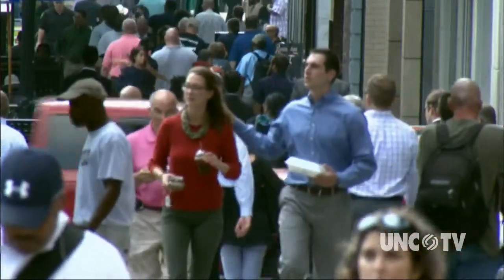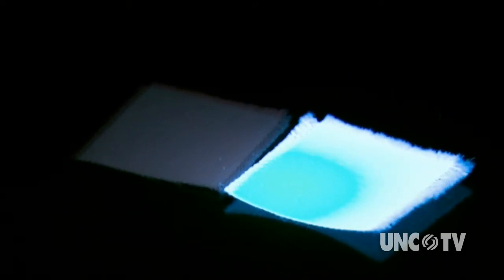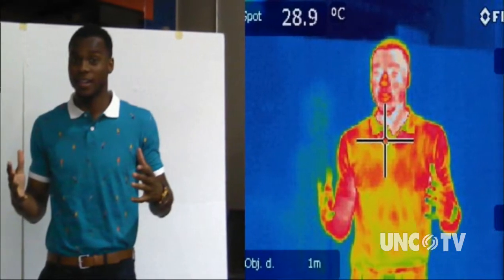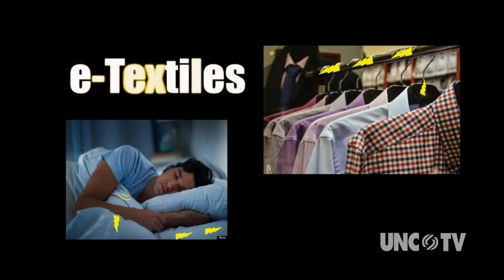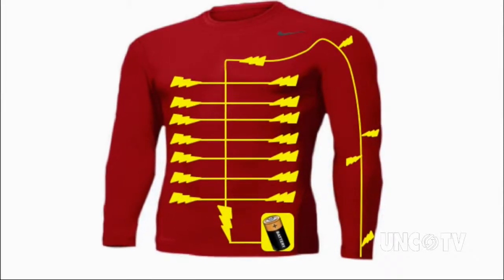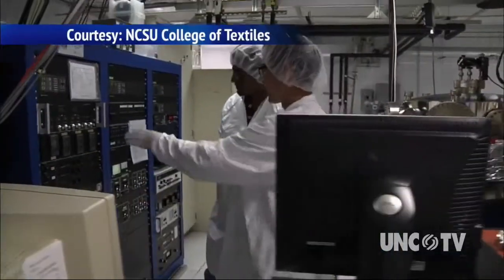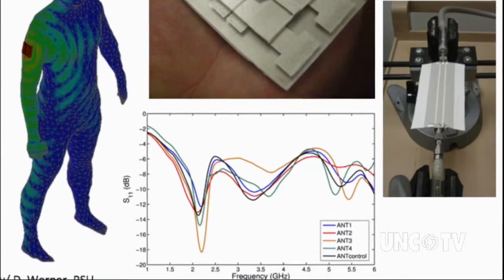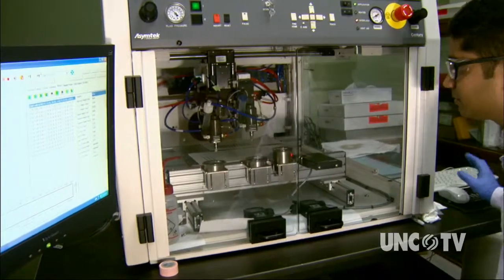E-Textiles | North Carolina Now | UNC-TV